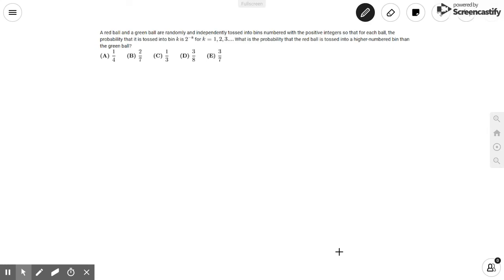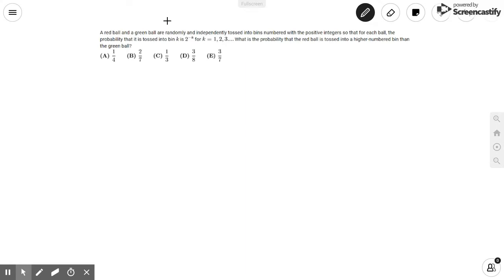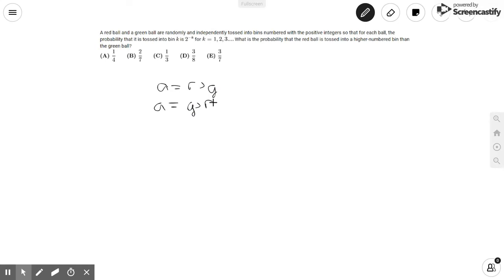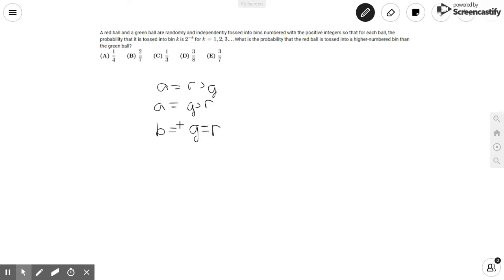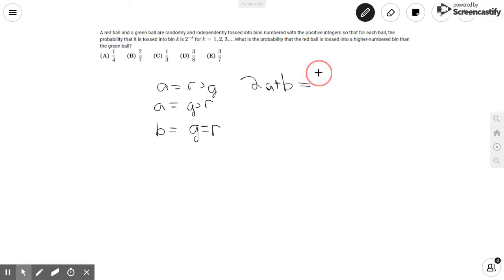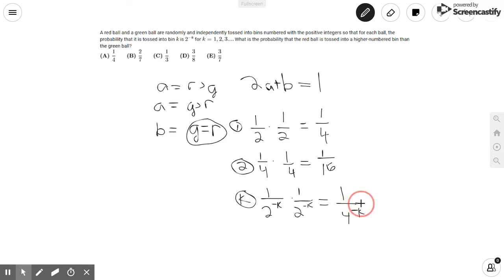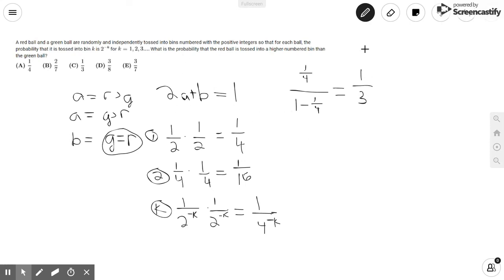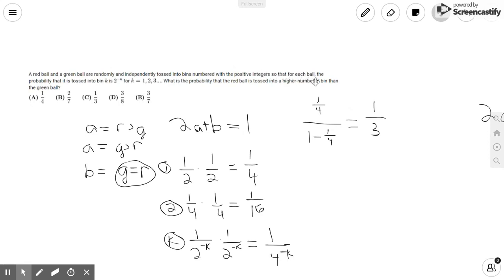2019 AMC 10B #17 / AMC 12B #13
OnTheSpot STEM solves AMC 10B 2019 #17 / AMC 12B 2019 #13.